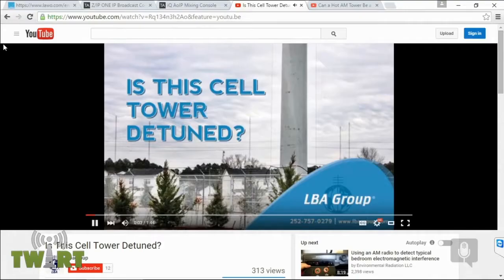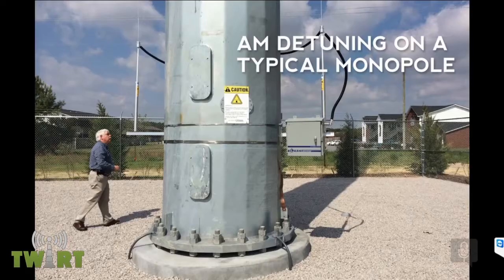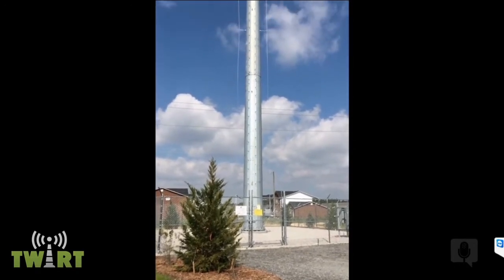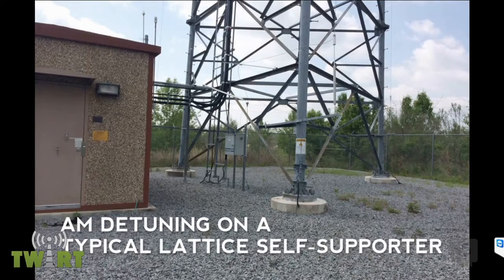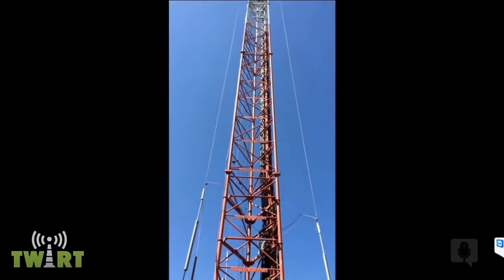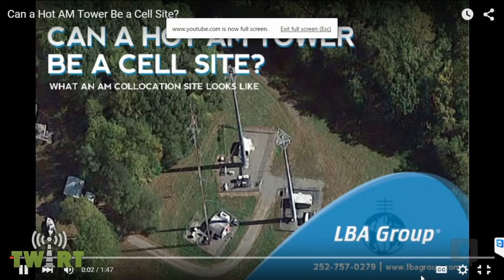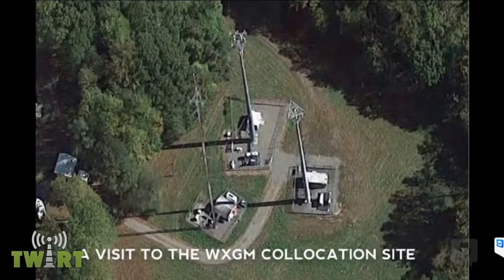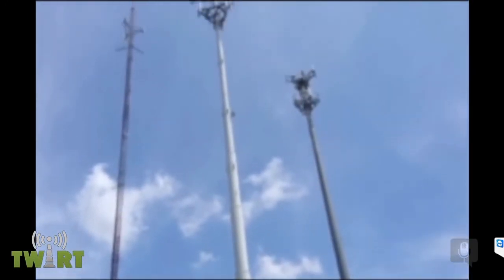TWiRT Ep. 277 - AM De-Tuning and Co-Location with Lawrence Behr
Cellular towers are everywhere and they’re still building more.  But trouble occurs when they’re too close to existing AM tower sites. That’s where Lawrence Behr of LBA Group comes in - helping cell carriers and AM towers live together peacefully, and sometimes even co-habitate.